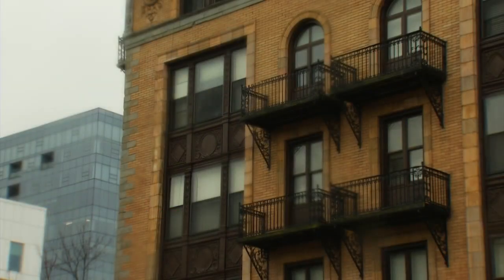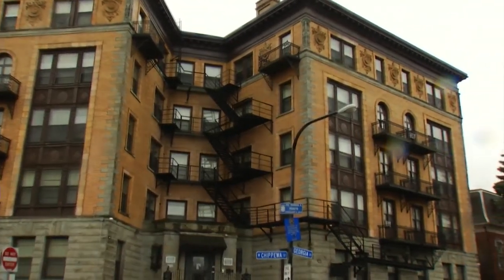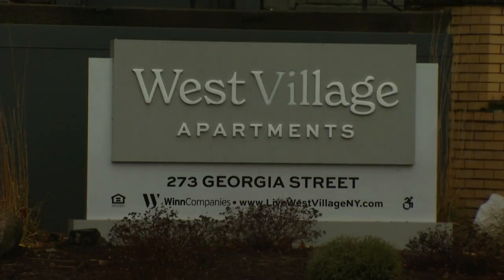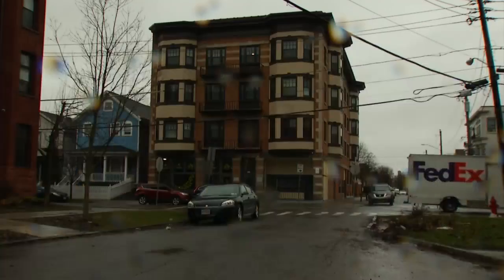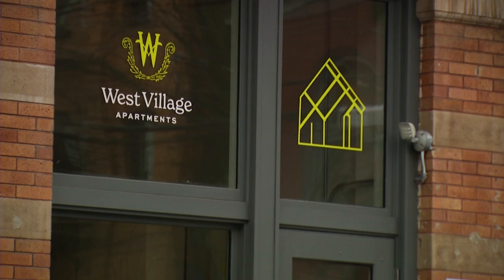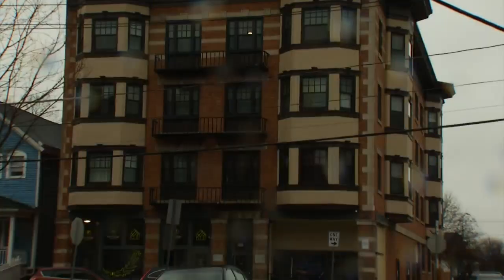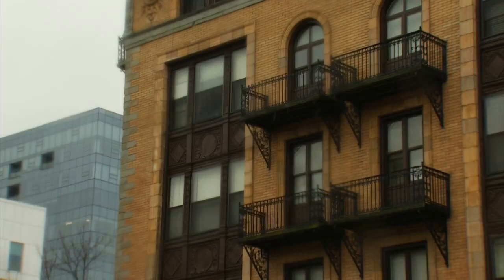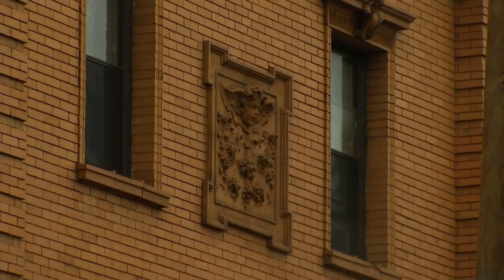WinnDevelopment discusses affordable apartments in Buffalo, preservation